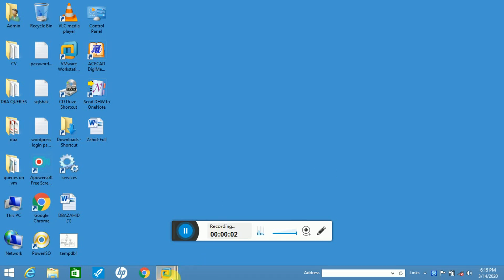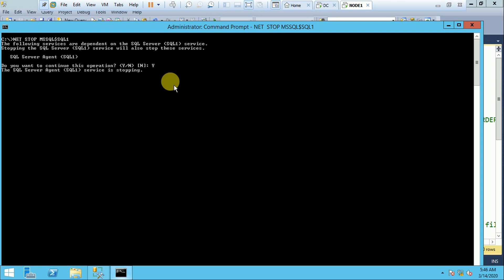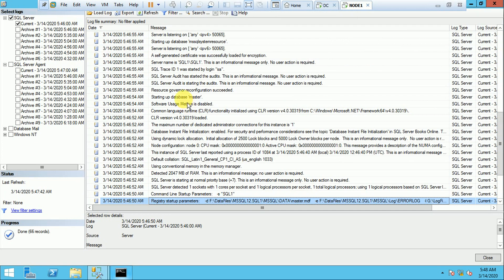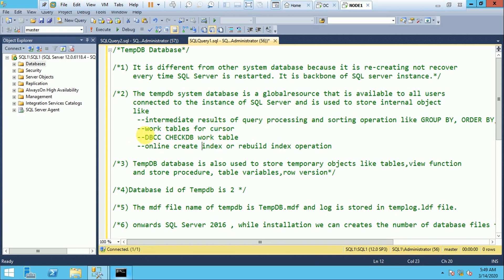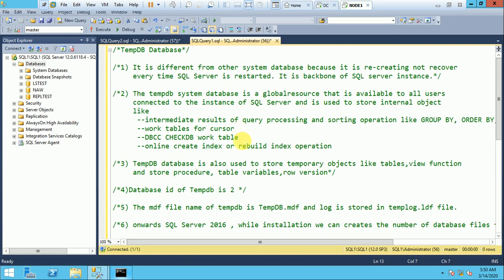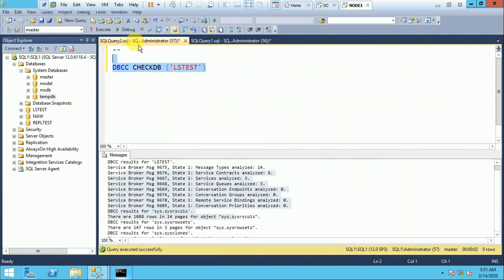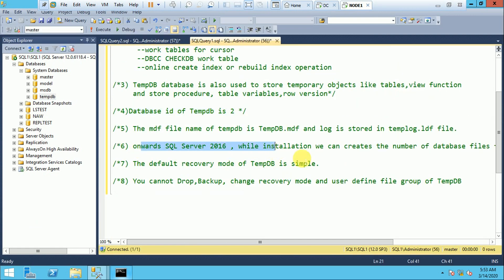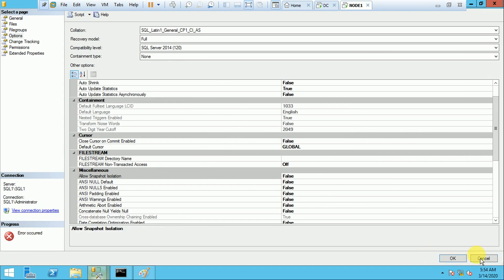TempDB Database in SQL SERVER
From this video, you can learn What is TempDB in SQL SERVER